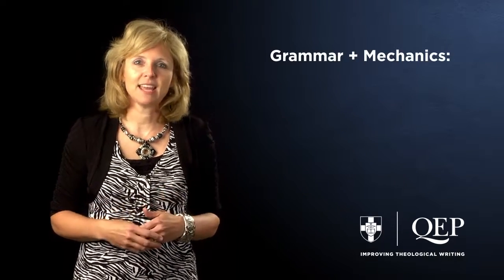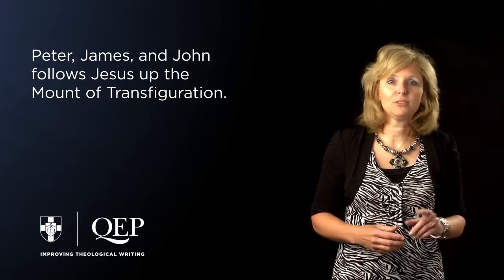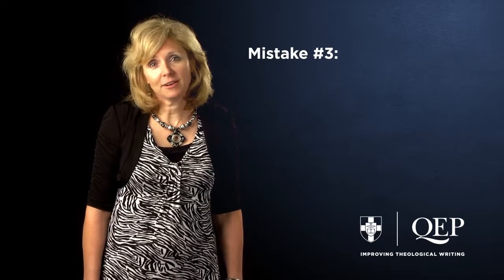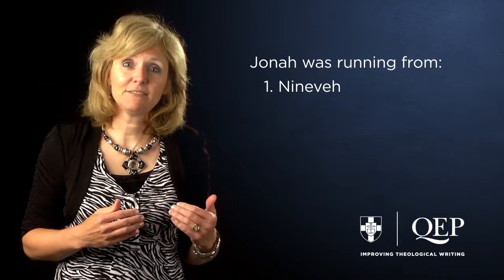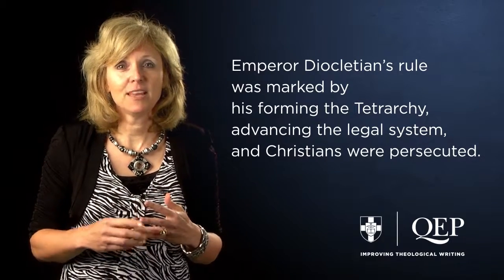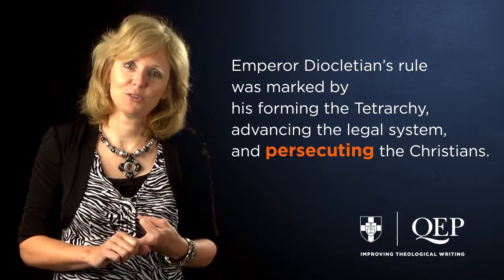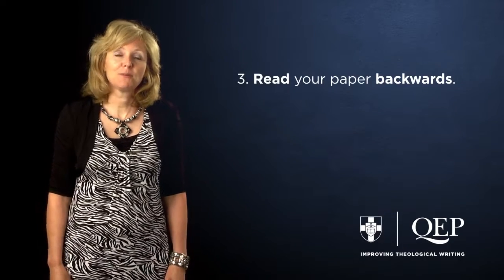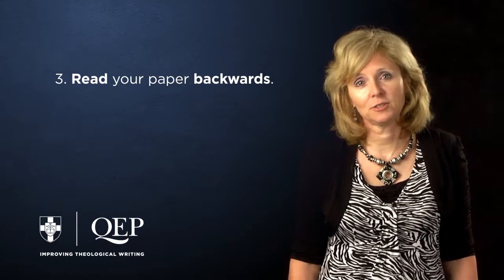QEP Grammar and Mechanics